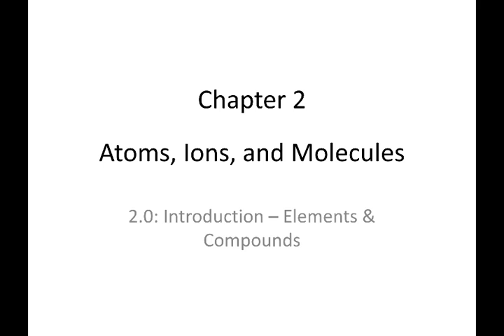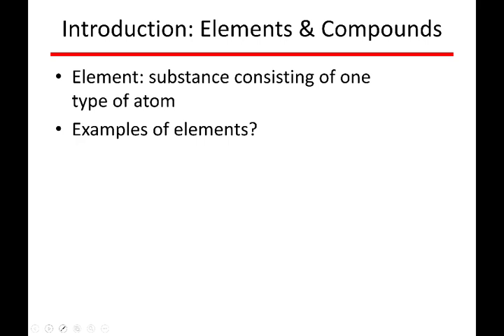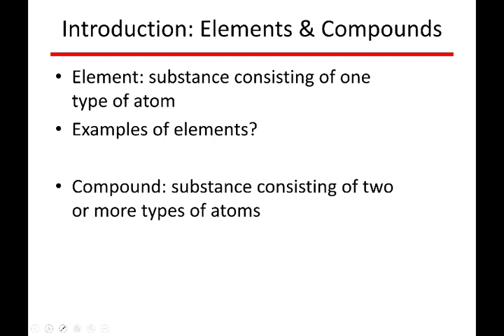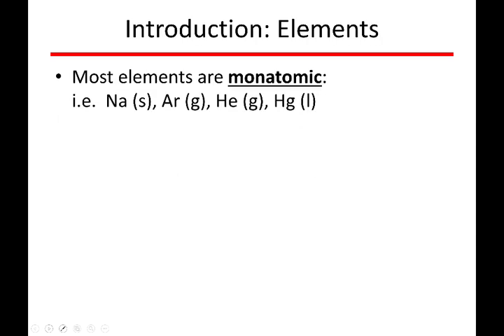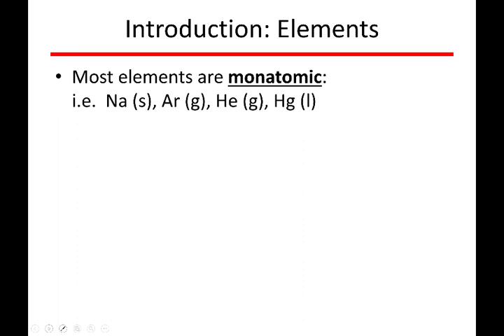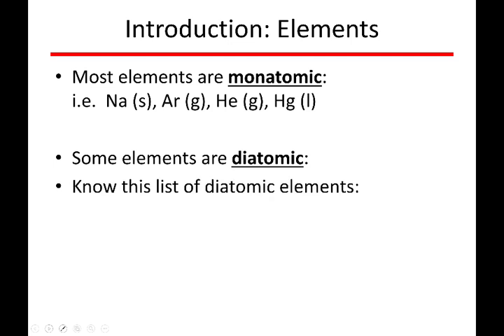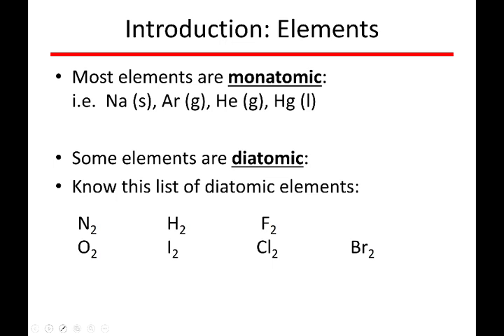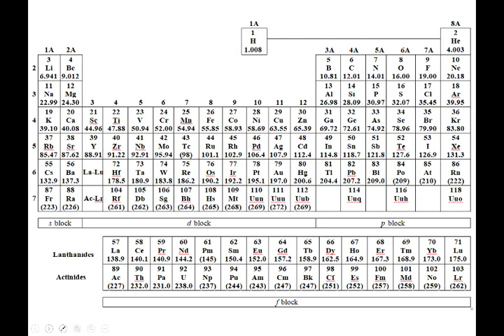Elements and Compounds